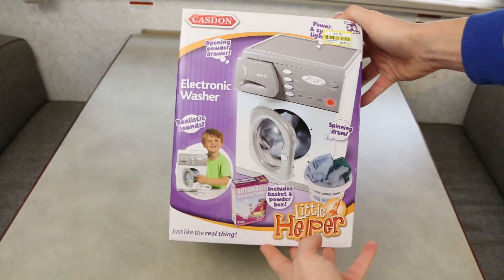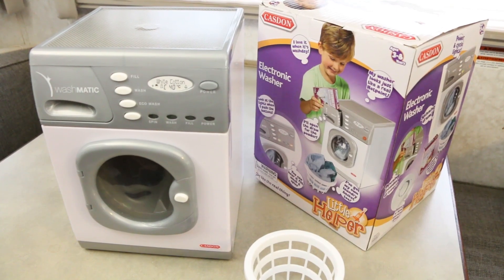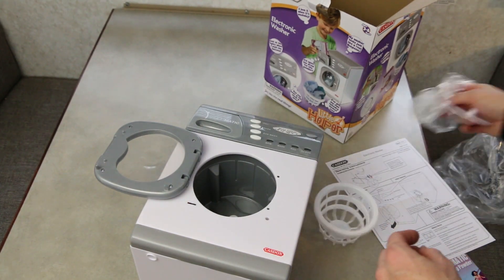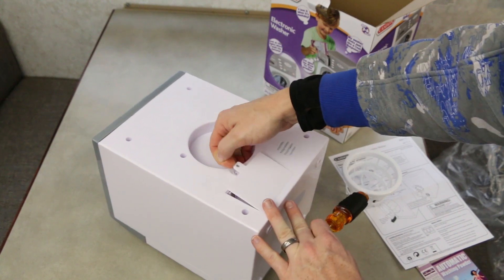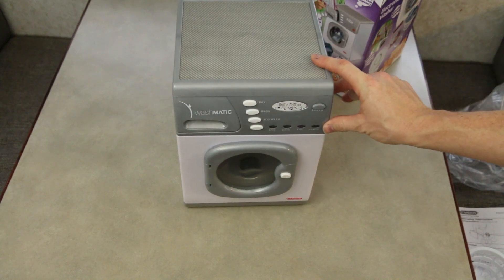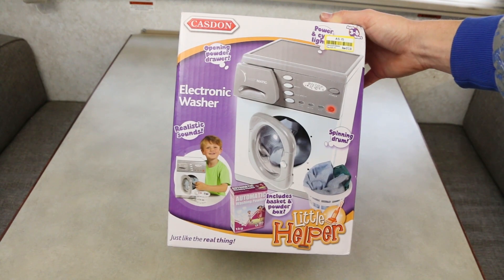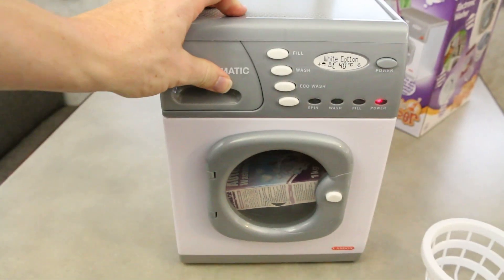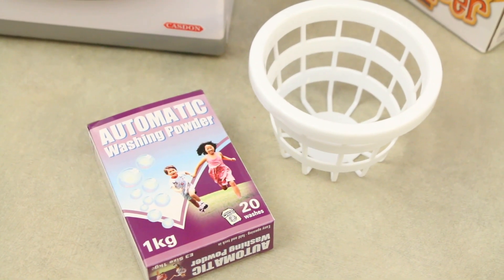CASDON Toy Washing Machine Review - 18650 upgraded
There was this CASDON washer that i tweeted about a little while ago. I bought the washer guys.. And i show it to you. Also, alkaline batteries are for wimps. Lithium ion all the way!